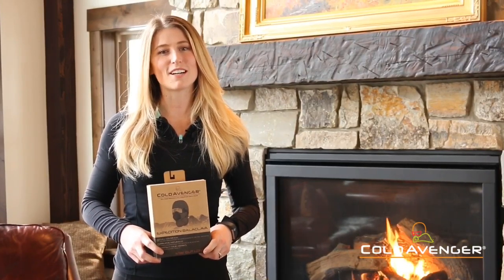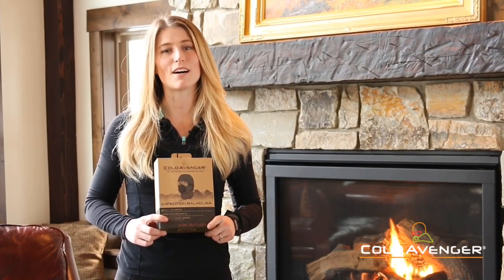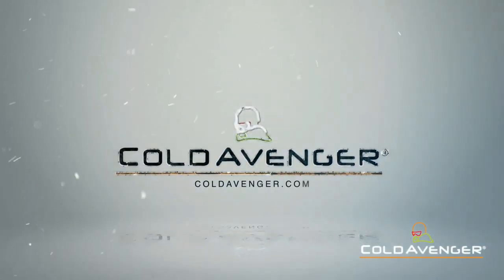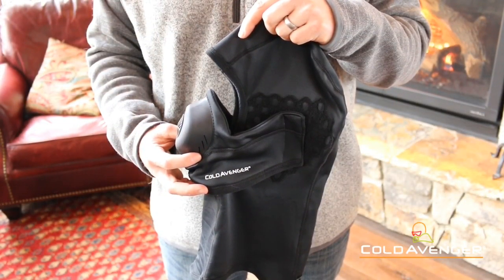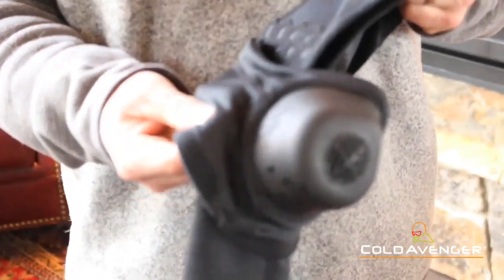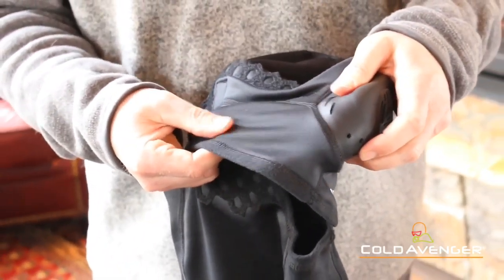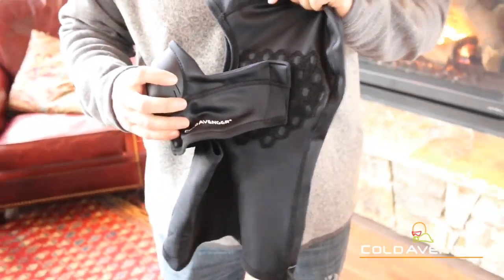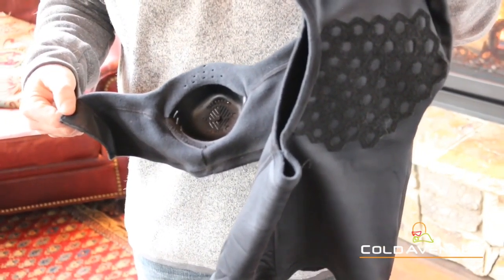ColdAvenger Expedition Balaclava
The ColdAvenger design and function is based on established science which documents the adverse effects of cold exposure on the face and airway, and the mitigation of those adverse effects. Our patented design offers multi-functional protection for cold operations and survival.